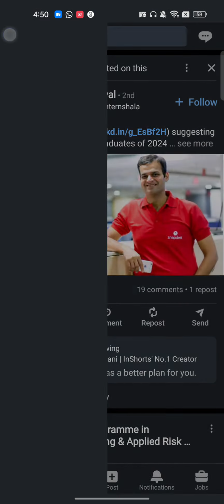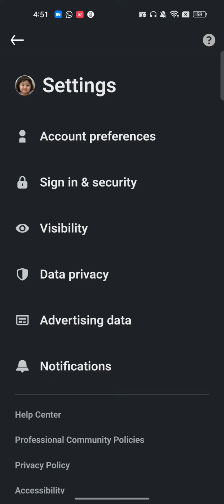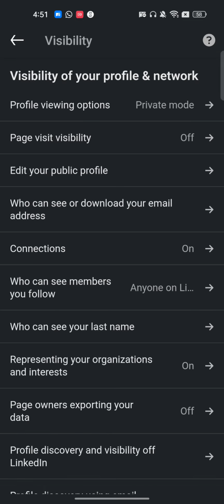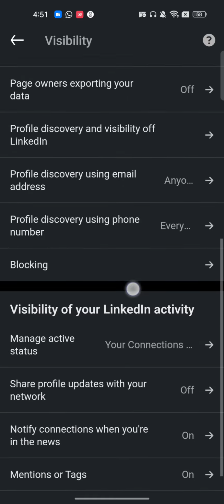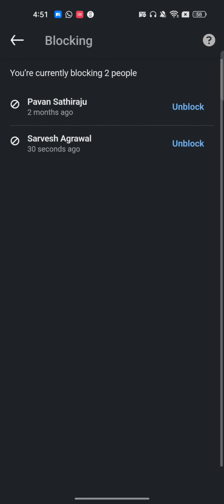How to Find Blocked Accounts on LinkedIn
Discover the secrets to uncovering blocked accounts on LinkedIn! In this comprehensive tutorial, learn effective methods to identify and navigate through blocked connections.